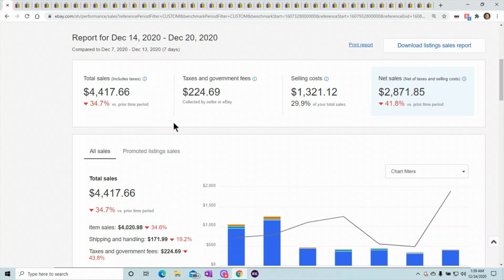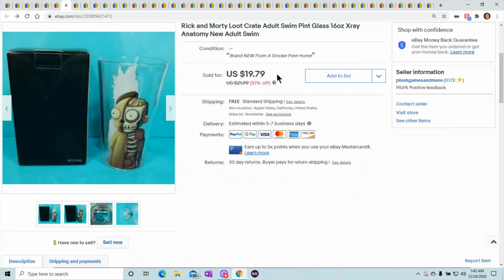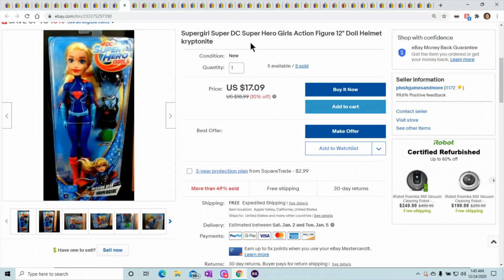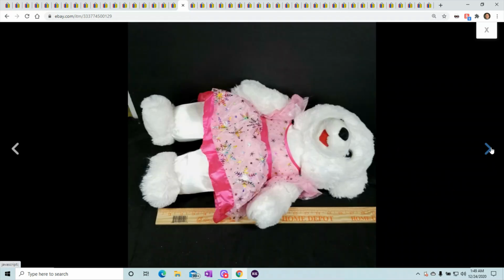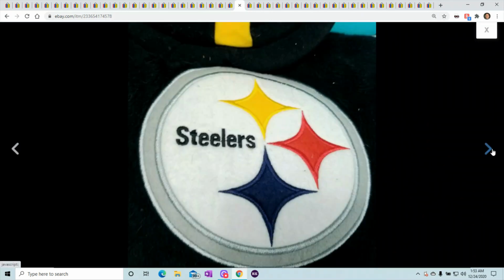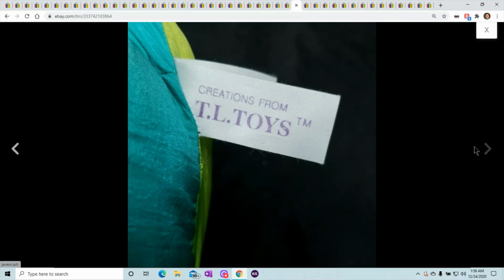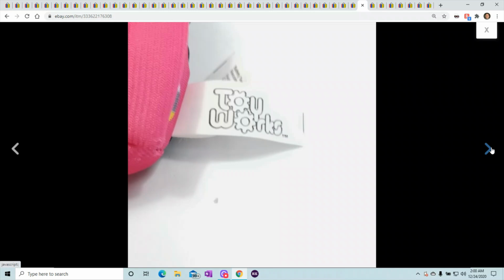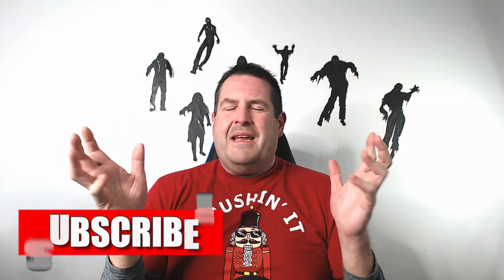USPS is THE GRINCH This Year What Sold On Ebay Dec 14th - 20th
USPS is A Grinch This Year What Sold On Ebay Dec 14th - 20th
Best Cross listing Software Resellkit
Use Code: b74b7933
For 50 Extra Listings

Office Chair Speakers In Chair

The Boxery best mailing boxes

Best Thermal Printer Rollo

12 Pack of invisible tape

Ez Start Duck Brand Tape

6"x10" Poly Bubble Mailers for games or cd's

Thermal Labels

The Blue Snowball Mic

Logitech camera C920 1080P

Cool Blue Polybag Mailers 10" x 13"

Poly Mailers Small 6" x 9" Great for Ties

Large Shipping Mailers 24" x 24"